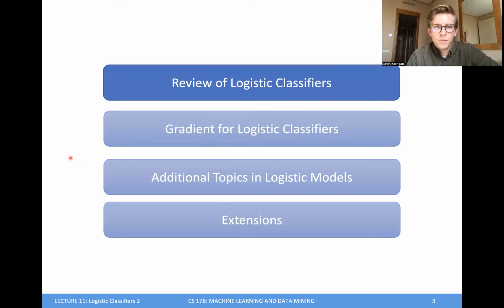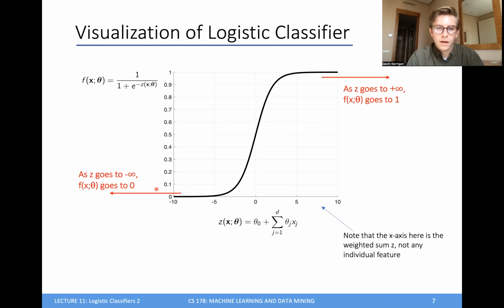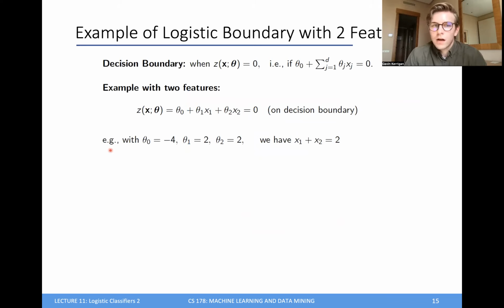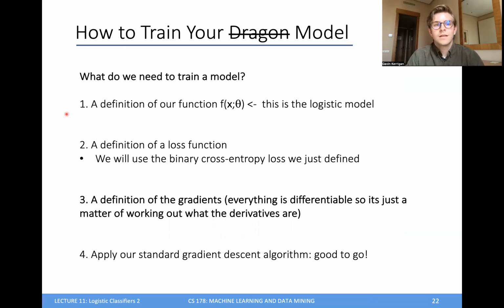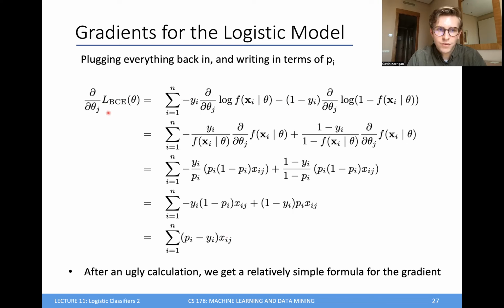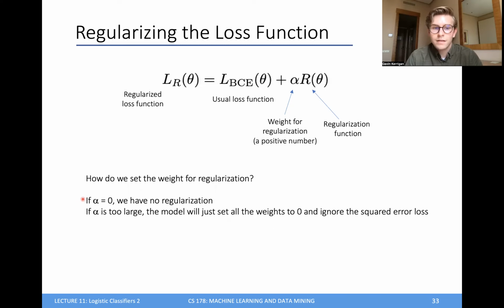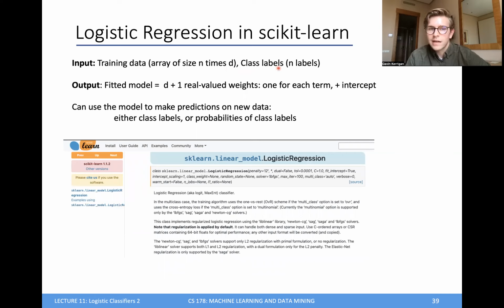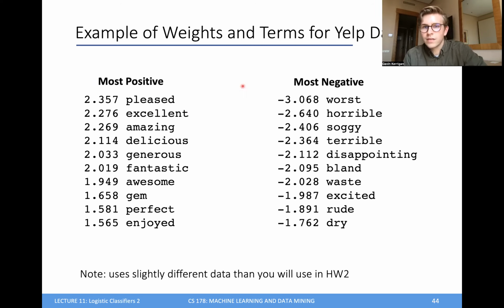Lec11 Logistic Classifiers 2 | CS178 SP23